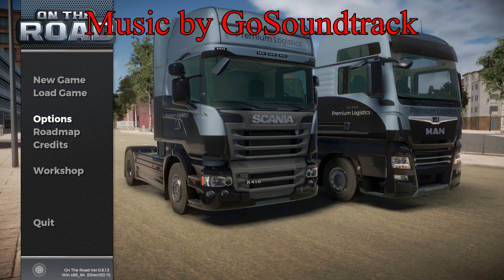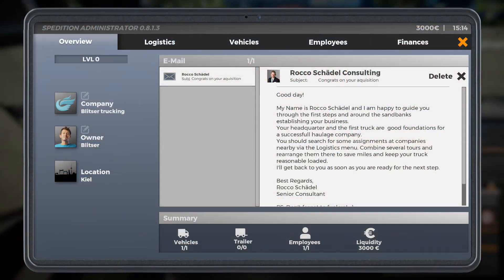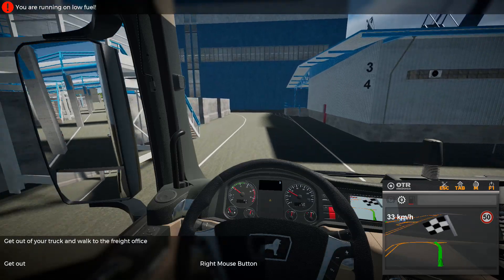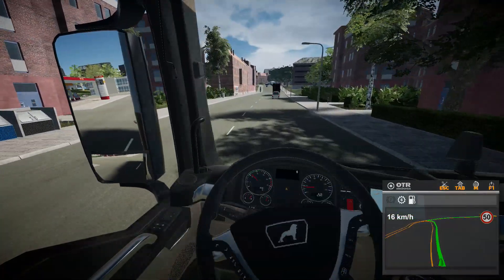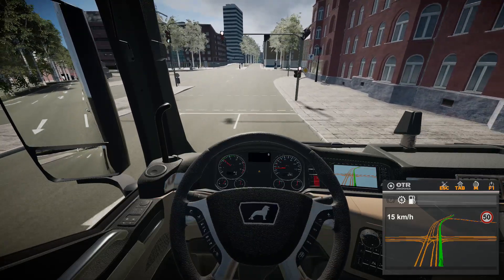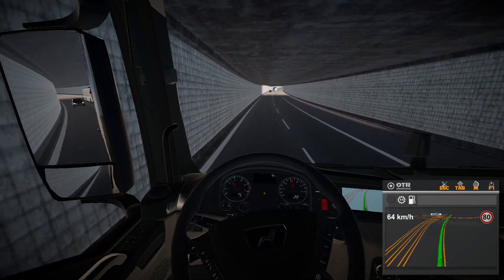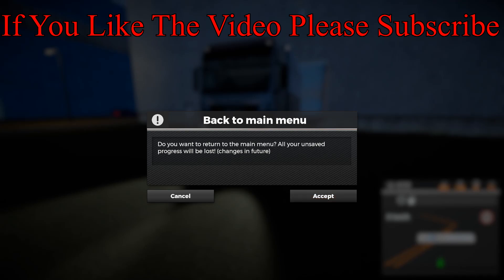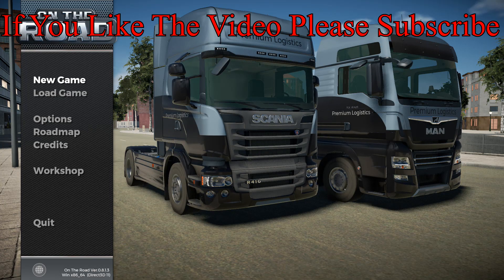On The Road Early Access P1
On the road trucking simulation, we take the game for spin, see what we think, find bugs and a review of game.